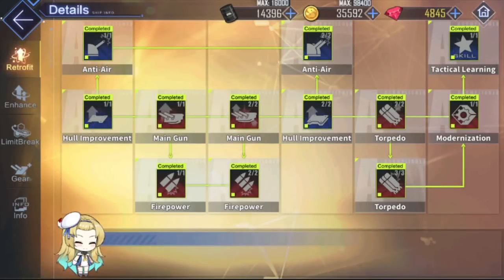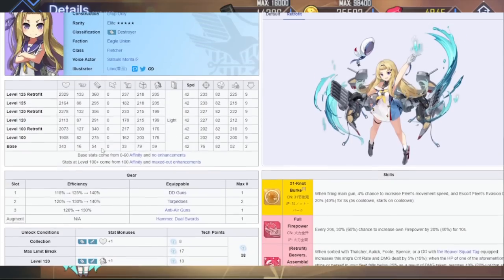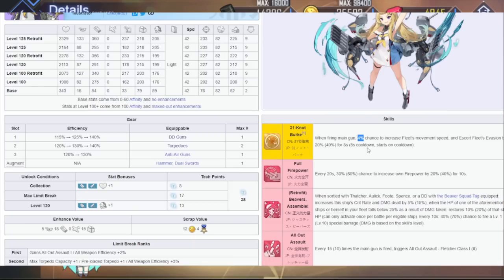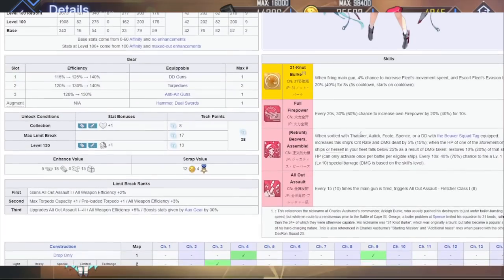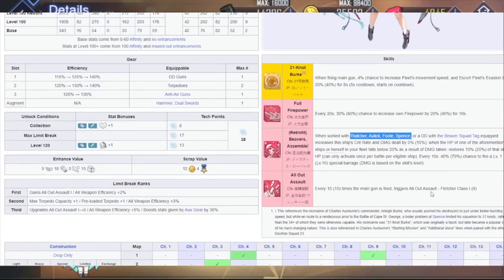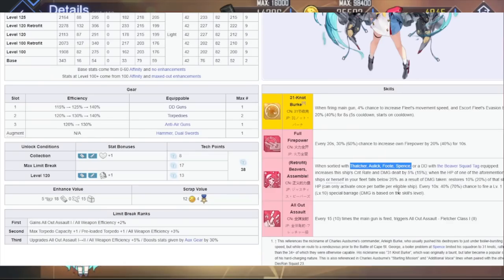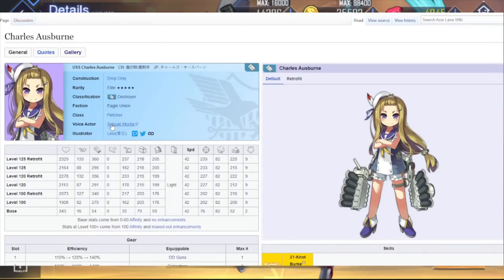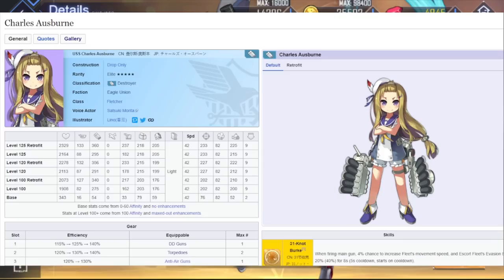Charles Ausburne Retrofit Review | Azur Lane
Good campaign ship, really good in world 14.